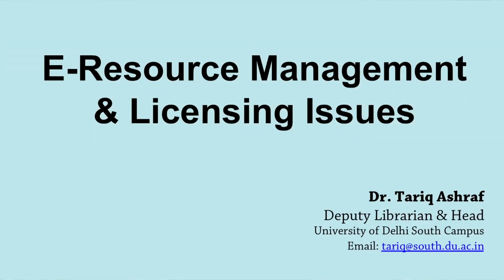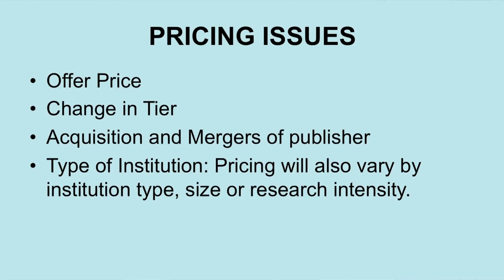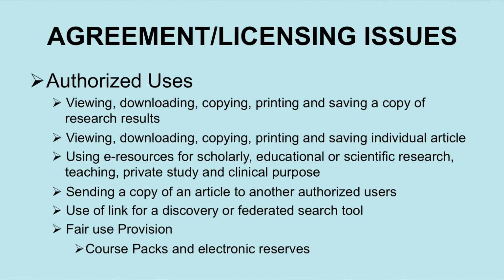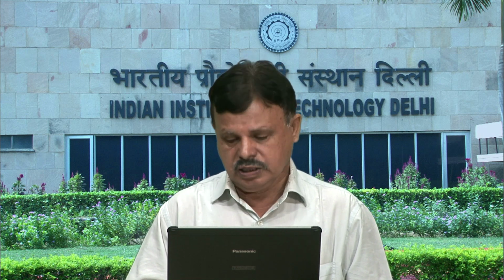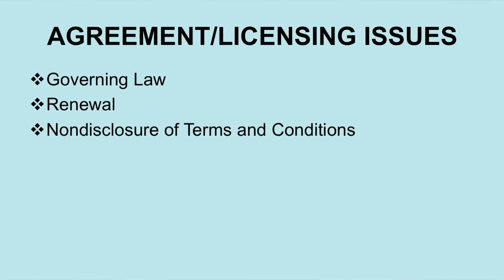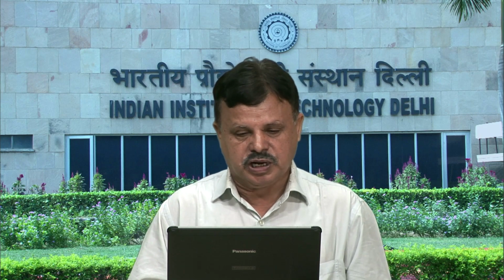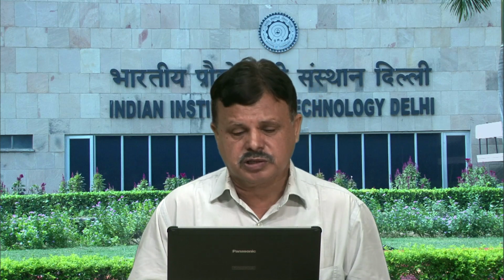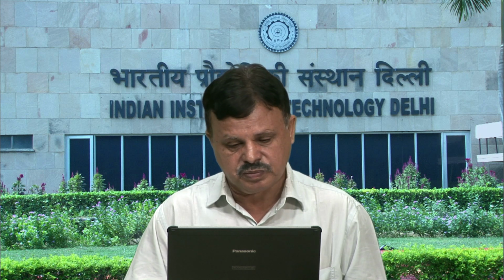ARPIT-IITD-Week 3: E-Resource Management and Licensing Issues - Tariq Ashraf